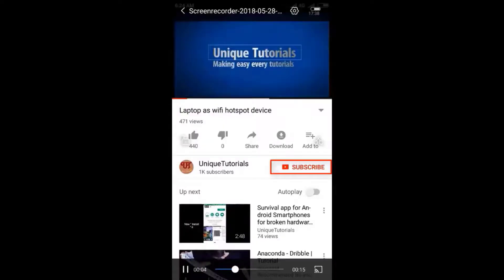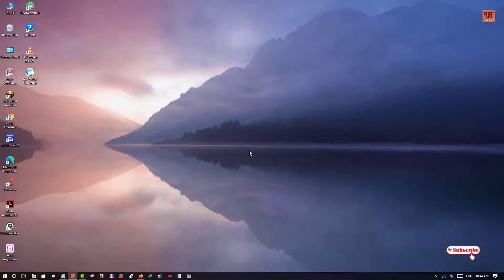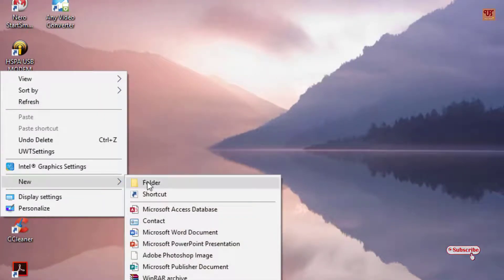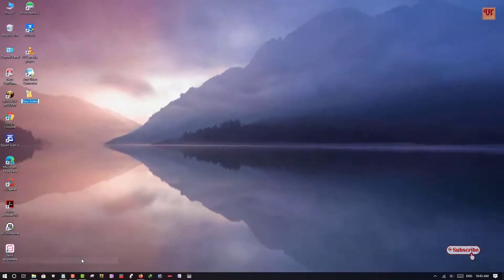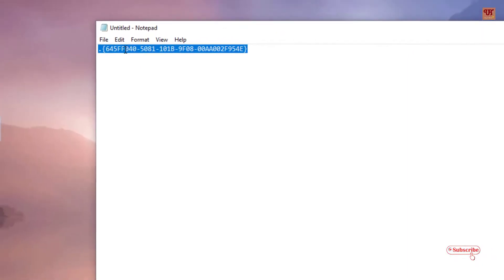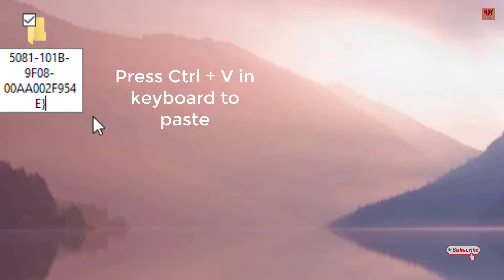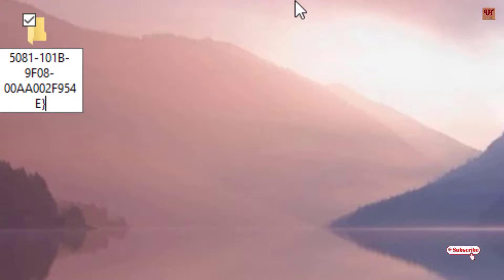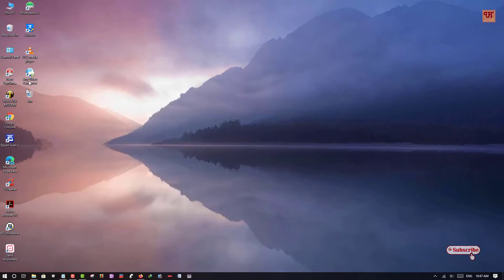How to transform any Folder into Recycle Bin in Windows Computer ?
This video tutorial is all about How to transform any Folder into Recycle Bin in Windows Computer .